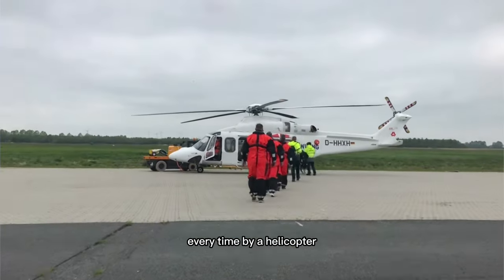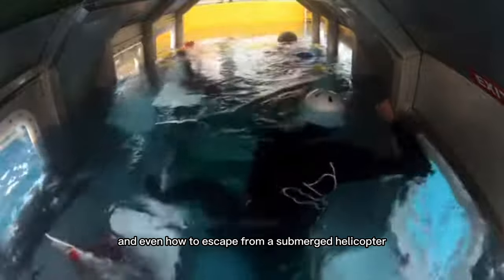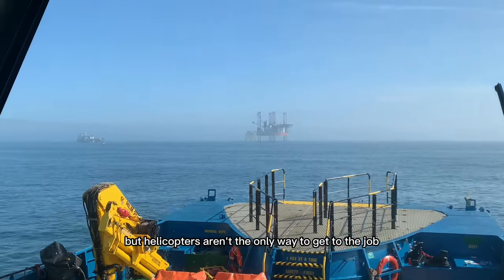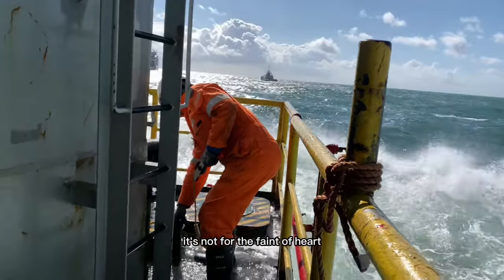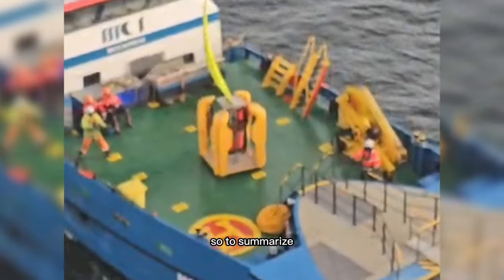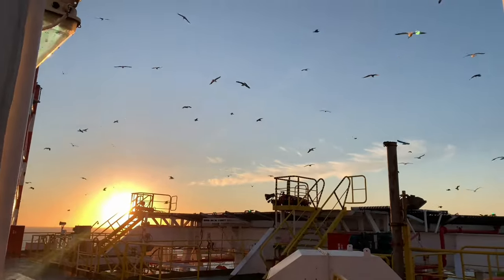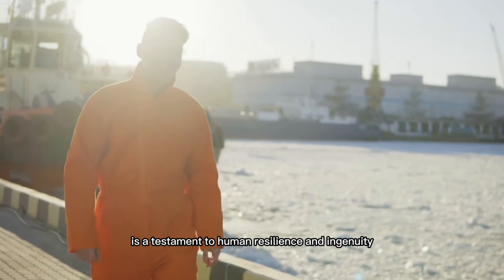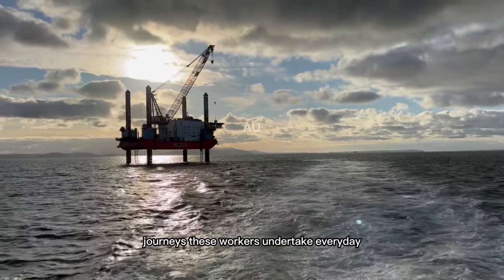Do you ever wonder how offshore workers travel to their job?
In this exciting video, we embark on a thrilling and risky journey to uncover the incredible world of offshore workers and the challenges they face every day.
Join us as we dive into the depths of their workplace, unveiling the awe-inspiring adventures and breathtaking landscapes they encounter.
From the treacherous journey through unpredictable ocean currents to the heart-pounding helicopter rides that transport them to their remote workplace, this expedition is not for the faint-hearted.
Unlock the secrets of this demanding profession as we interview courageous offshore workers and witness firsthand the sheer determination and resilience required to make a living in such extreme conditions.
Get ready to be captivated by the stunning visuals of vast stretches of ocean and towering offshore structures.
Discover how these extraordinary workers overcome obstacles and work together as a team, showcasing the true spirit of camaraderie.
Whether you're an adrenaline junkie, aspiring offshore worker, or simply fascinated by the untold stories of these unsung heroes, this video is sure to leave you inspired and in awe.
Together, let's showcase the incredible journey of offshore workers and give them the recognition they deserve. Enjoy the adventure!